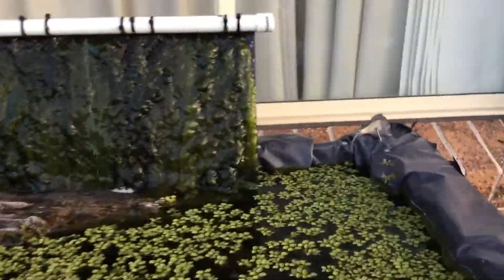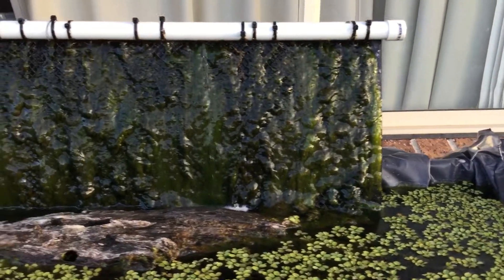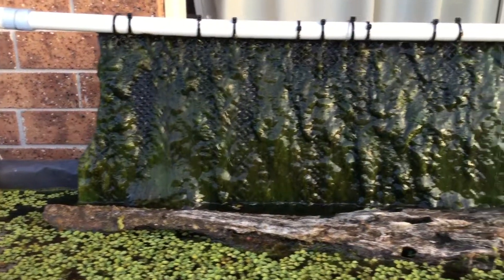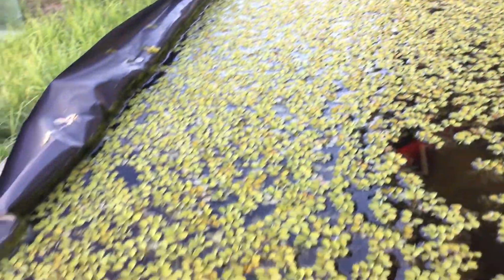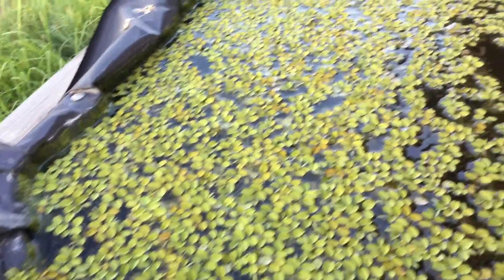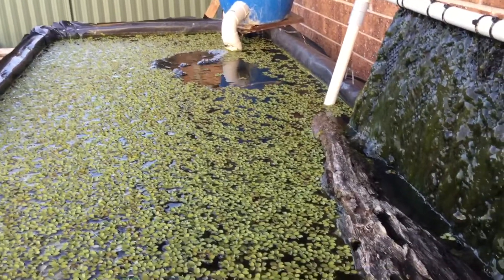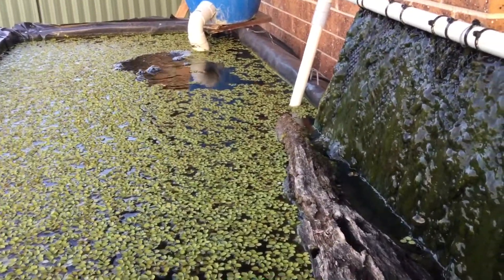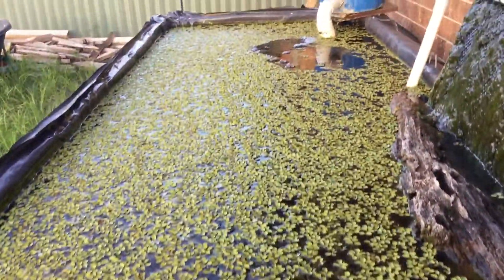Fresh water vertical algae scrubber update!